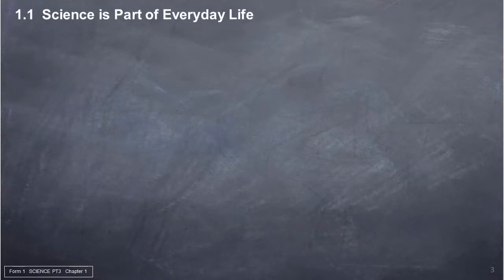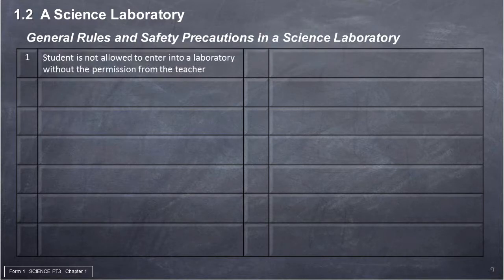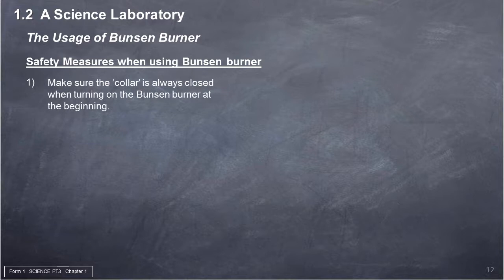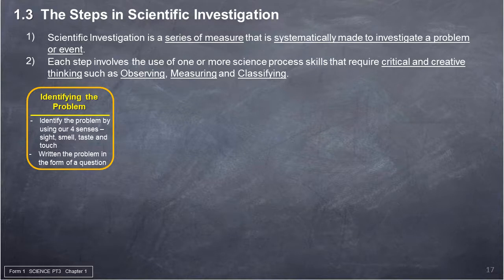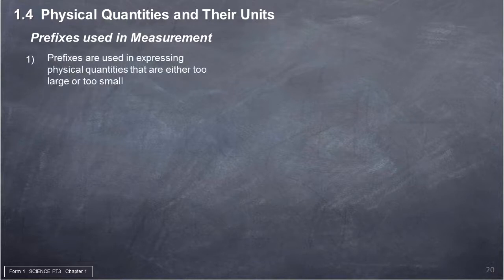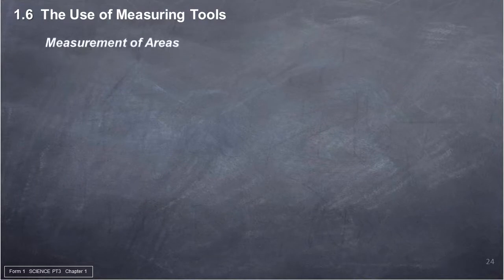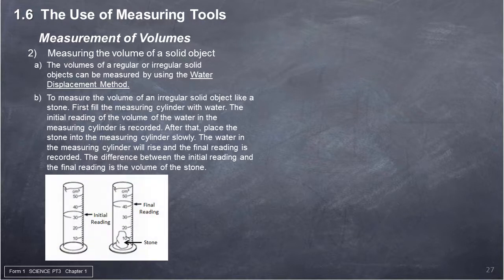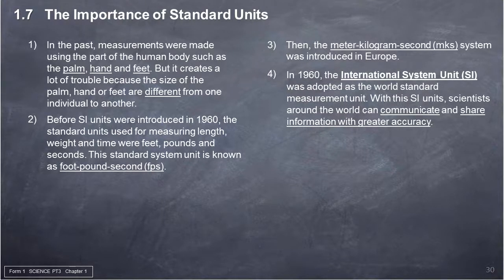Form 1 (Tingkatan 1) - Science PT3 - Chapter 01 - Introduction to Science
FREE Online Tuition for Malaysia School syllabus (PT3 & SPM) using 3-dimensional method of Audio, Visual & Event.